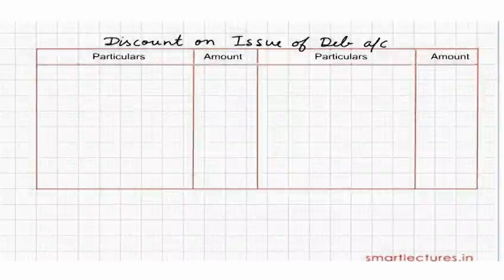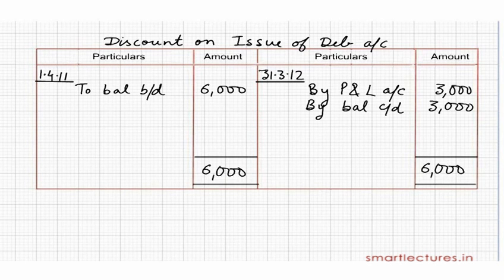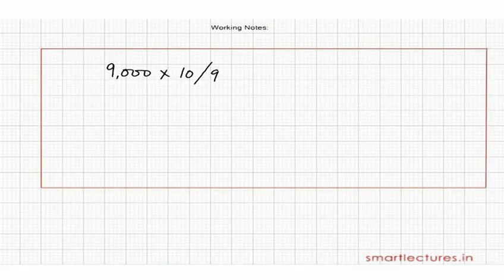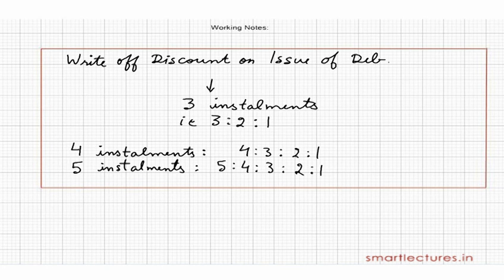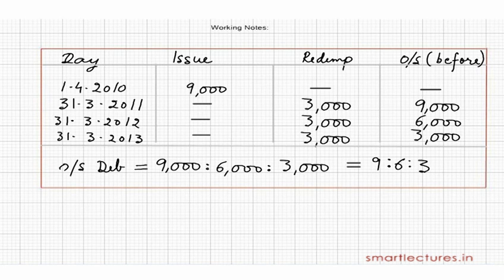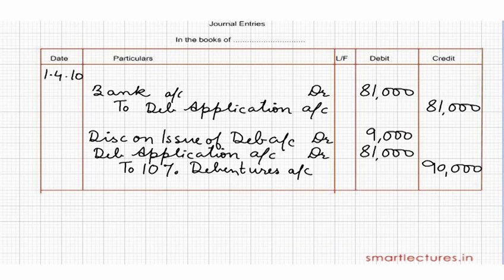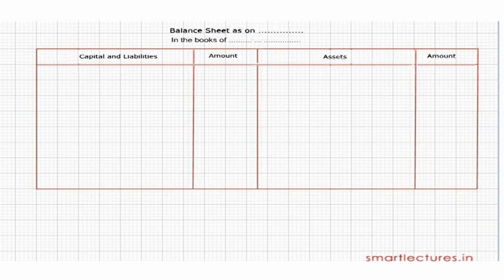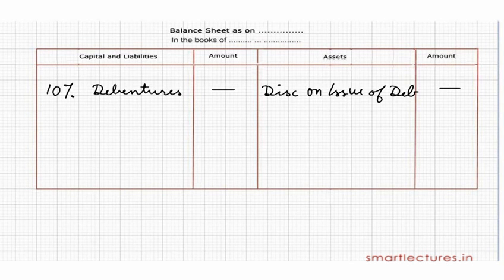Redemption of Debentures - Episode 6